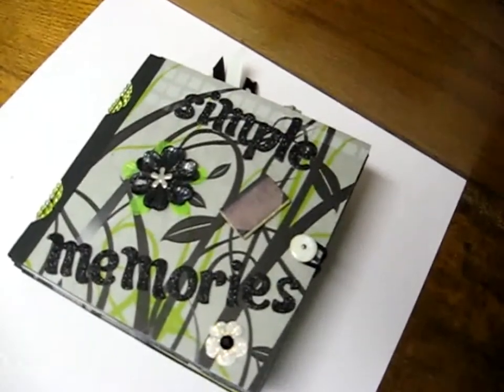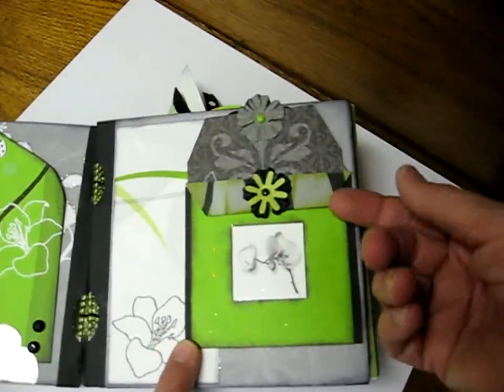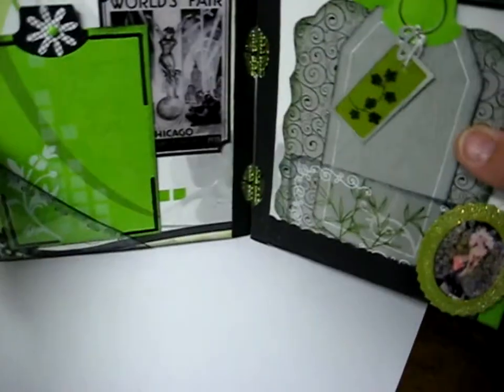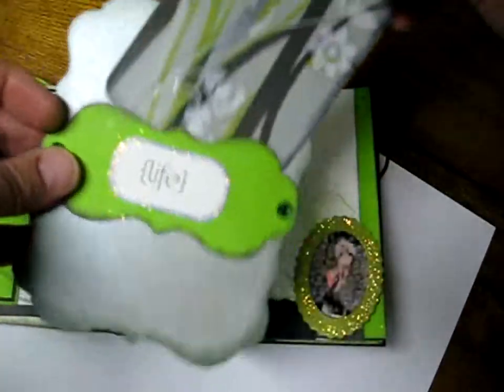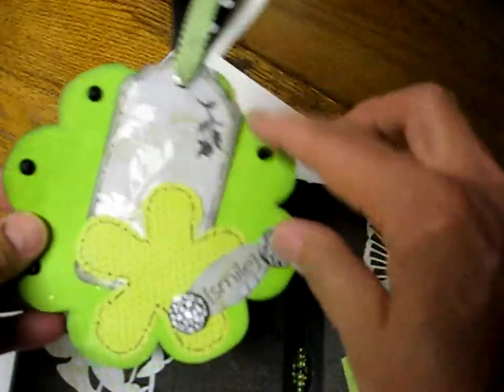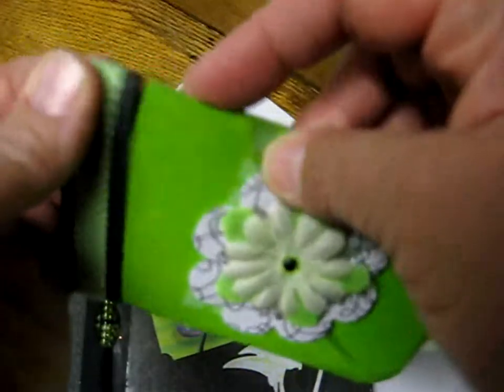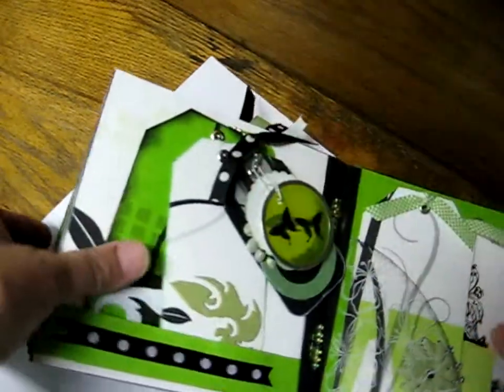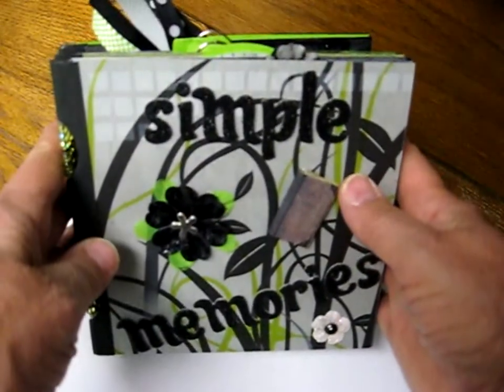Mini Album - Girls Gone Scrappy August Trade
I finished my August Trade Album. This mini was out of my usual comfort zone. I like the end results.